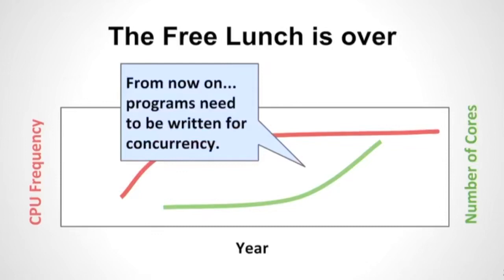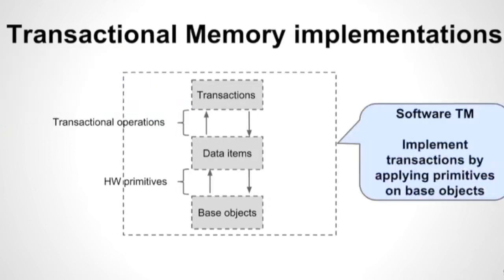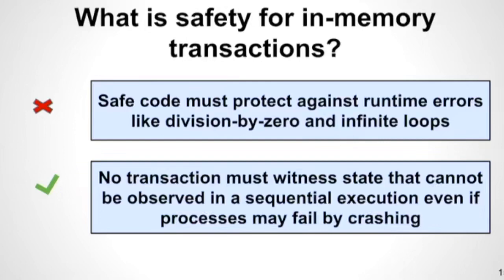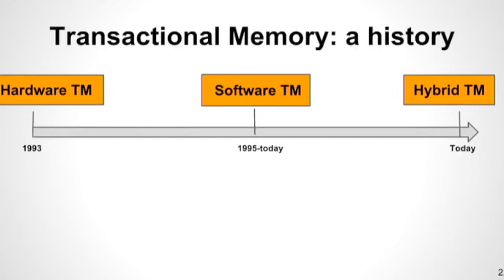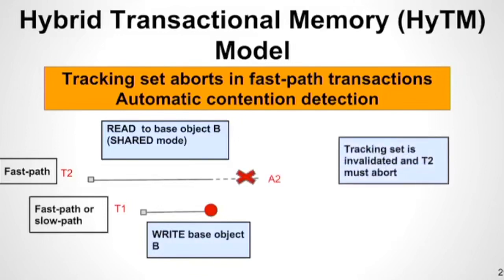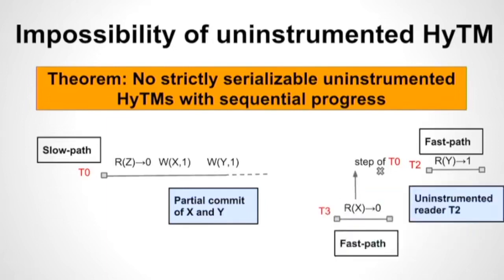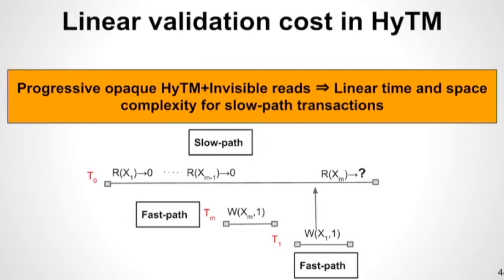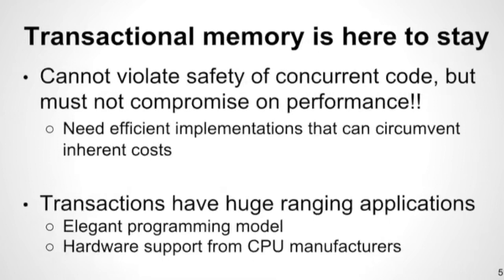Towards Safe In memory Transactions